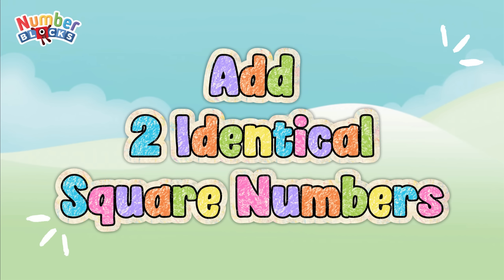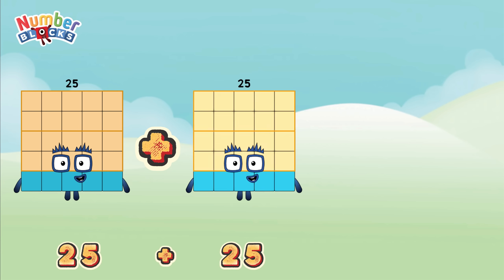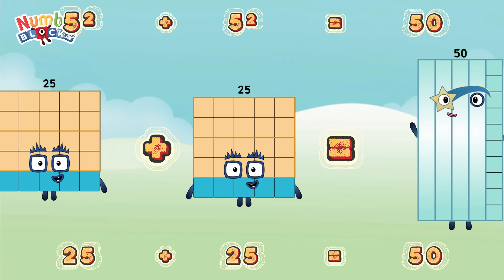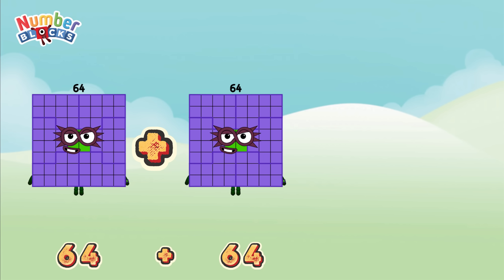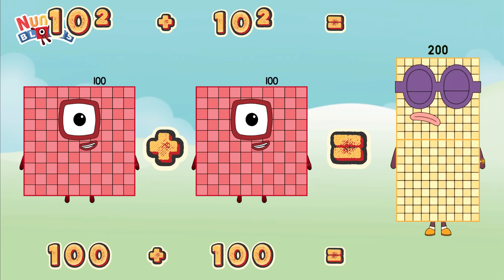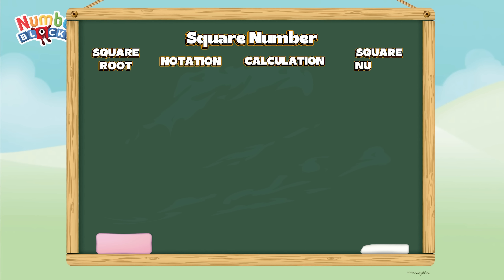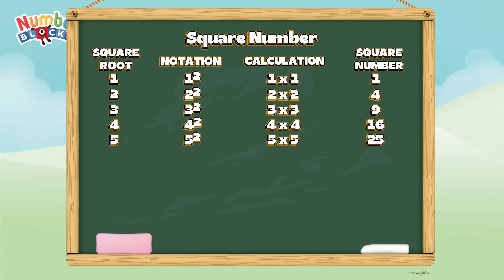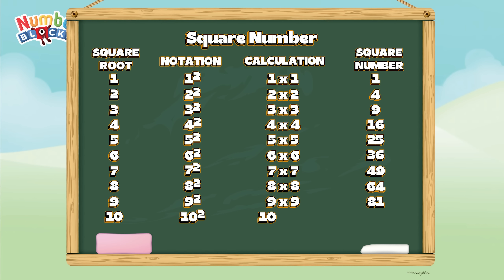SQUARE NUMBERS | NUMBERBLOCKS 1 TO 100 | ADD 2 IDENTICAL SQUARE NUMBERS | LEARN TO COUNT COLORART_ID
Another fun day of learning maths with numberblocks! In today's video, join me as we learn about square numbers! A square number is, a number that results, from multiplying an integer by itself. let's try to add wo identical square numbers using numberblocks! Always remember, learning maths is easy and fun with numberblocks!